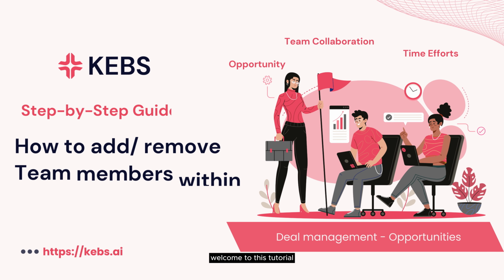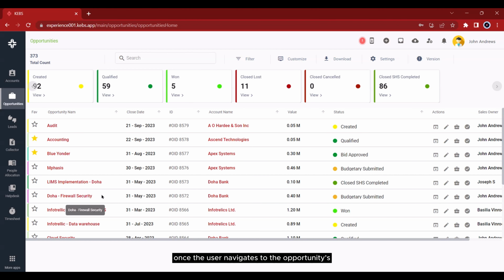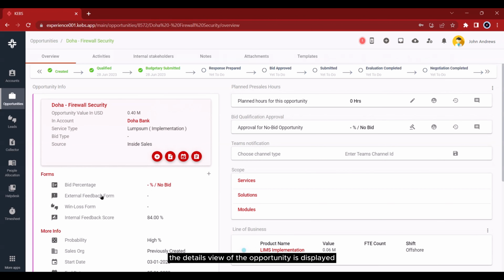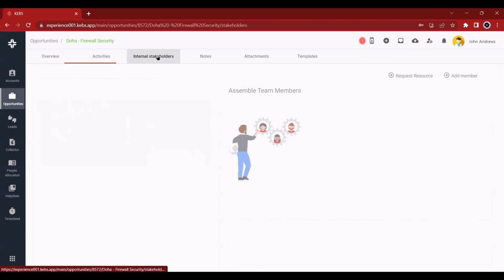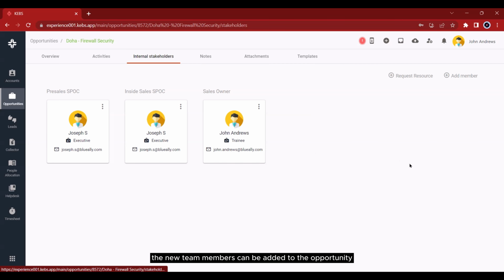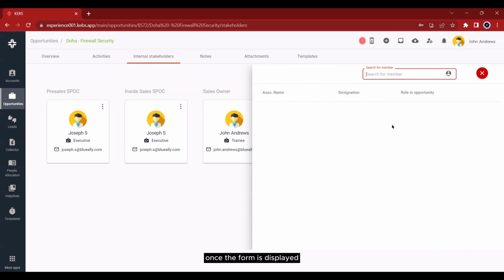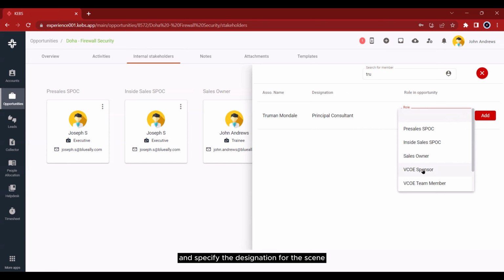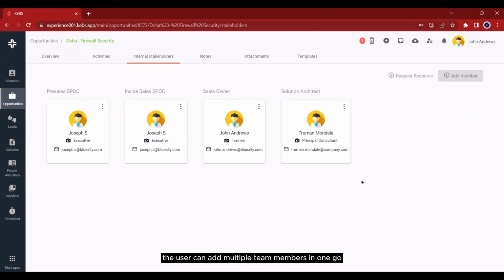How to manage Opportunities Team Members in KEBS Deal Management - Step by Step guide | PSA Tool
Welcome to our world of PSA! In this tutorial, we'll guide you through the process of managing team members within an Opportunity. Learn how to seamlessly add or remove team members based on their roles, ensuring streamlined communication and enhanced productivity. With KEBS, you can empower your team to work together seamlessly, share insights, and stay updated on account activities.

Timeline
0:00 - Introduction
0:15 - Dashboard
0:27 - Detailes View of Opportunity
0:40 - Add new Team members
1:15 - Related Videos